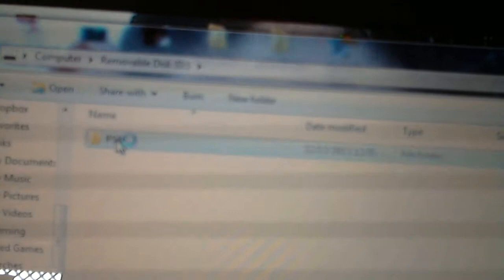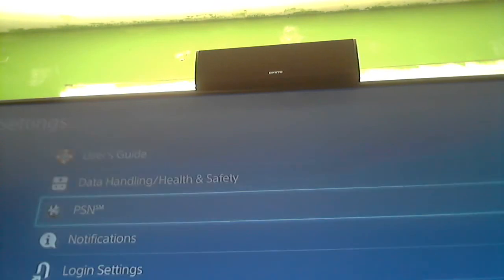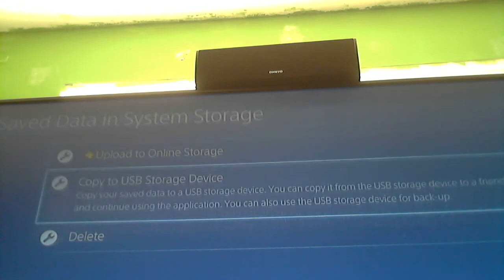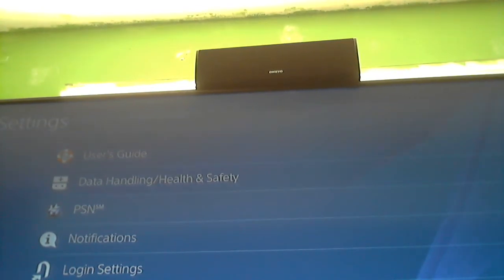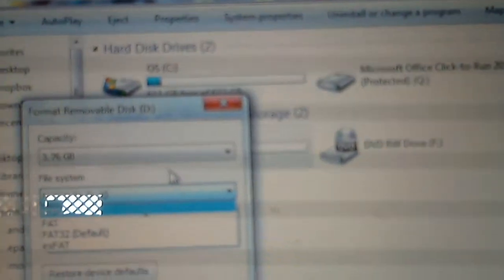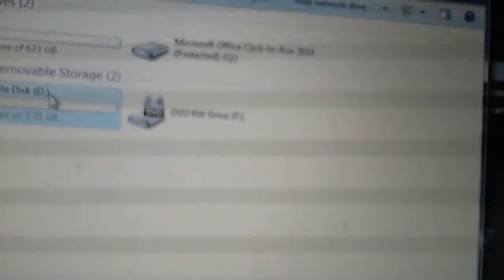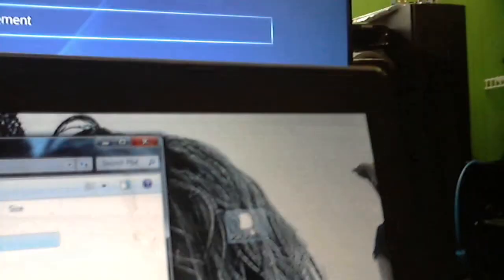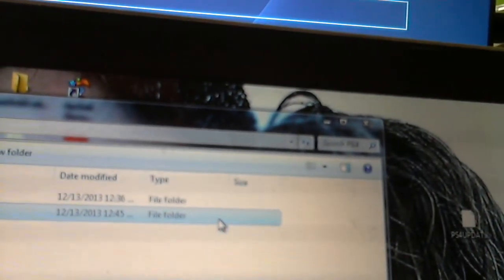How to upgrade your PS4 Hard Drive (part 1)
here is the link you need
Format usb to fat32
Create PS4 folder
With in the PS4 folder create an UPDATE folder
insert the ps4 file you downloaded into the UPDATE folder
Replace hard drive
put everything back together and hook all the essential wires to the ps4
hold the power button for at least 7 seconds or until you hear a second beep occur
Make sure you have you usb cable hooked up to your ps4 and ps4 controller
Scroll down to the bottom to number 7.Initialize PS4(Reinstall System Software)
Hit the X button and it should reinitialize the PS4.
You may have to take out the usb stick once it restarts like I did.(not sure if other users have to do this)